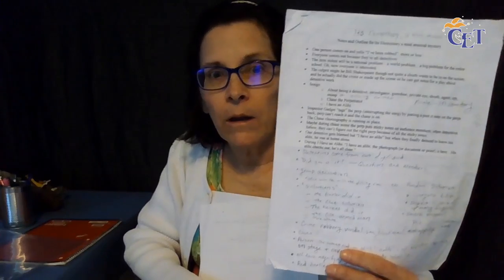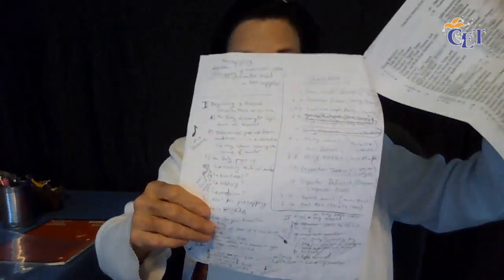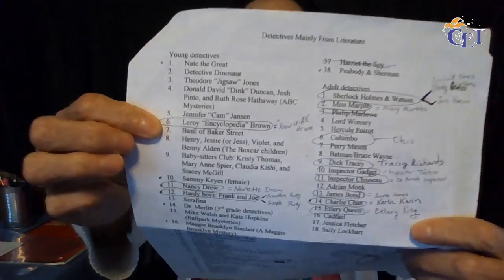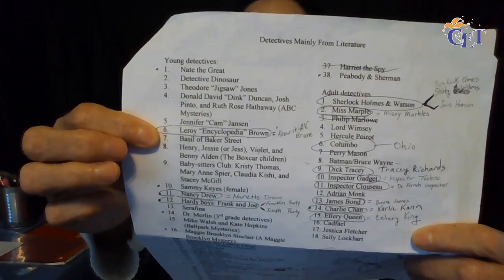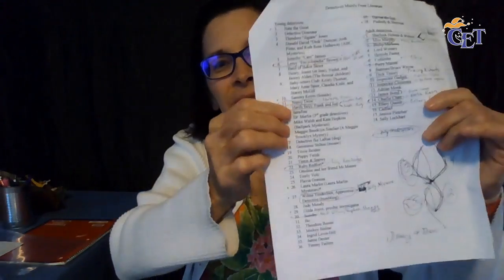2020 CET Scriptwriting Vol. 3